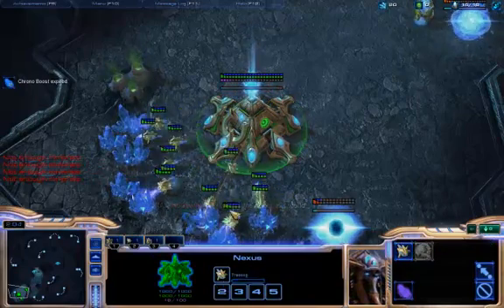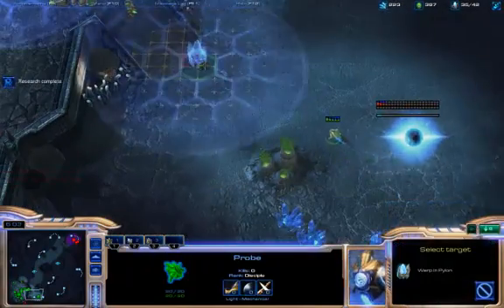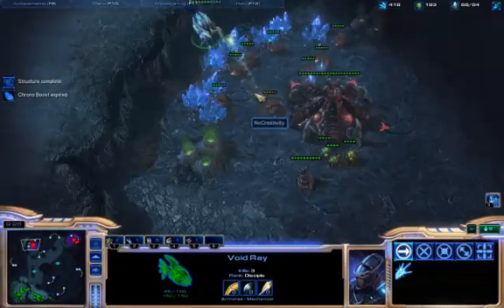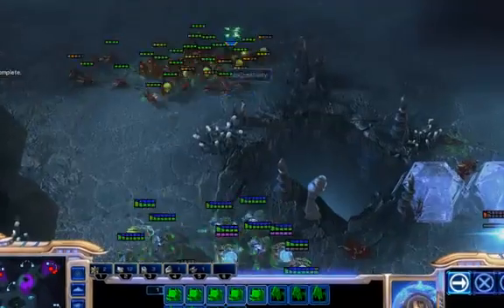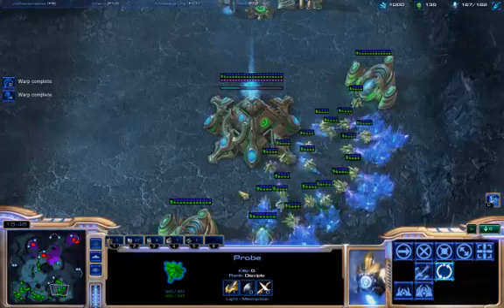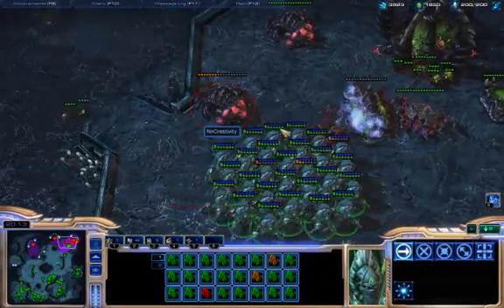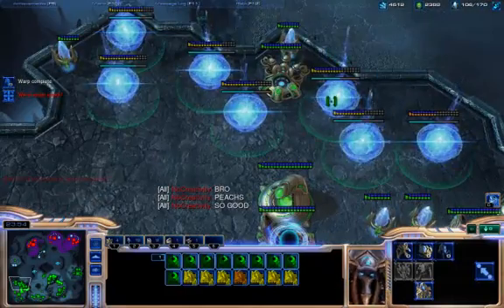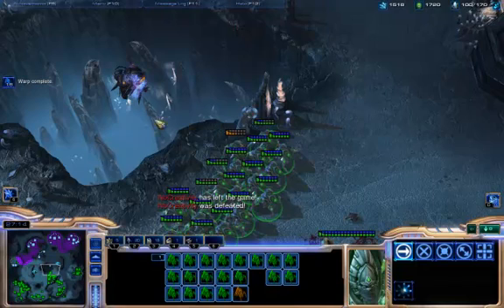Starcraft 2 CombatEX PvZ Game1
This game shows how to effectively defend against banelings. Also shows what goes on in my head in a typical PvZ on xelnaga caverns. ENJOY!